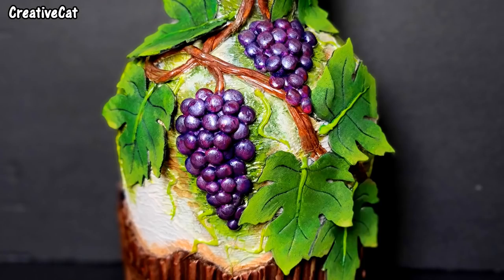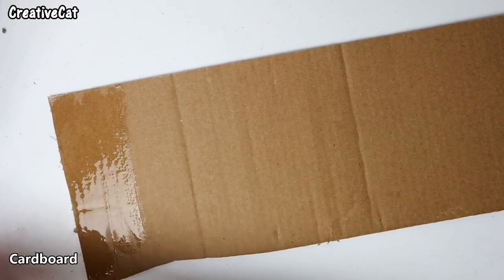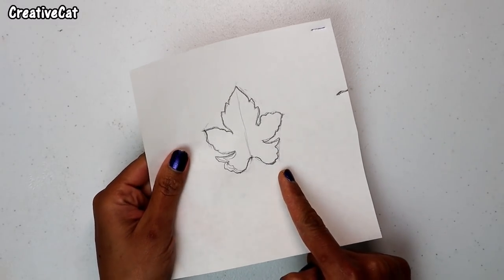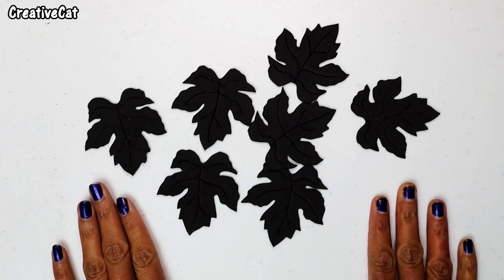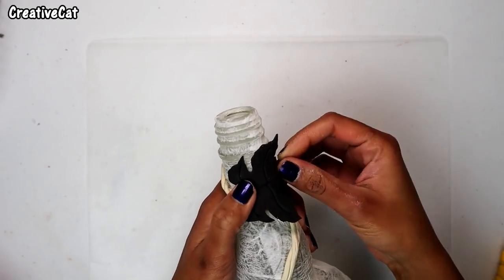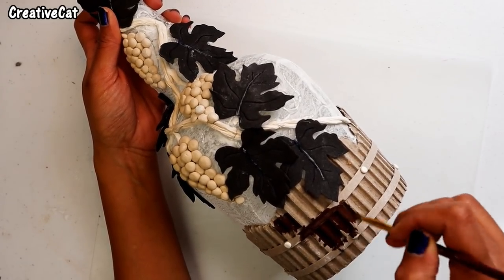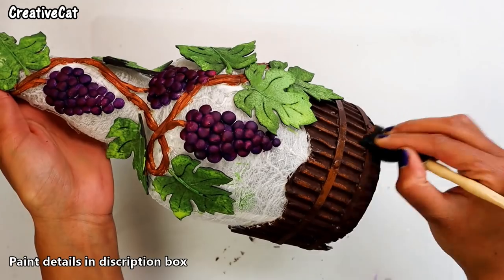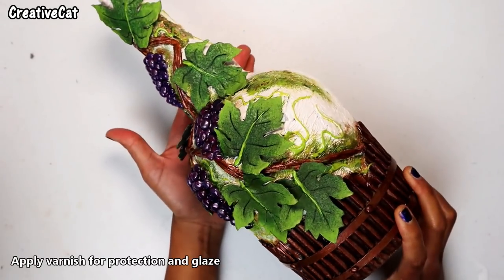Grapevine bottle art/bottle decoration/ Altered bottle/ Wine bottle craft/Home decoration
Grapevine bottle art/bottle decoration/ Altered bottle/ Wine bottle craft

Materials used:
Glass bottle, Tissue paper, Glue, Airdry modelling clay, Foamsheet, Cardboard, Varnish
Paints: Burnt amber, Nutmeg brown, Kelly green, Limeade, Moss green, Purple, crimson red, Metallic purple, White

For India
These are the links for products I use (For India)
Fevicryl Pearl Colors (For India)

Fevicryl Metallic colors(For India)

Fevicryl Acrylic colors(For India)

Fevicol Glue(For India)

Clay Modelling Tools(Plastic) (For India)

Clay Modelling Tools(Metal with wooden handle) (For India)

Modelling Clay(For India)

Craft Knife/Precision Knife(For India)

Paint Brushes(For India)

Glue Gun(For India)

Plaster of paris(For India)

Corn starch(For India)

Chalk pestals(For India)

For US
Modelling Clay(For USA)

Metallic Paints(For USA)

Pearl Paints(For USA)

If You Have any Doubt abt any of my Tutorial
Plz ask me in Comments or